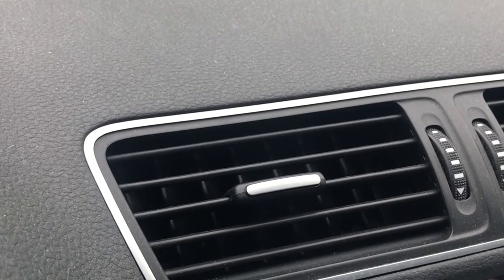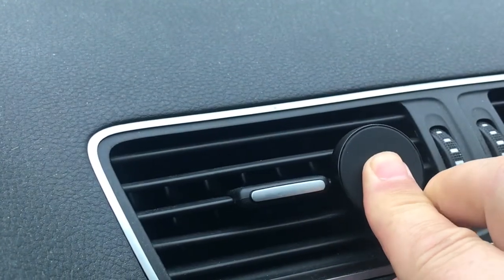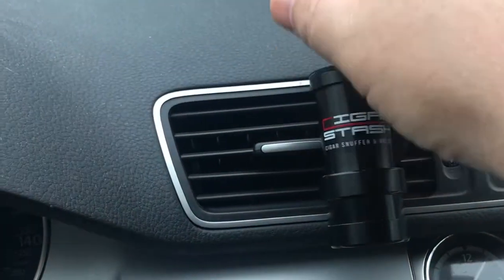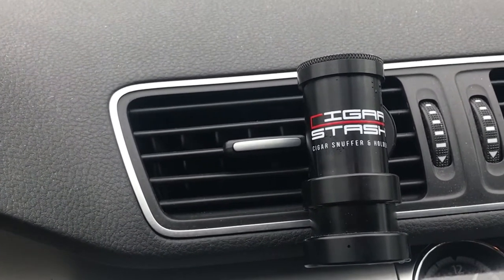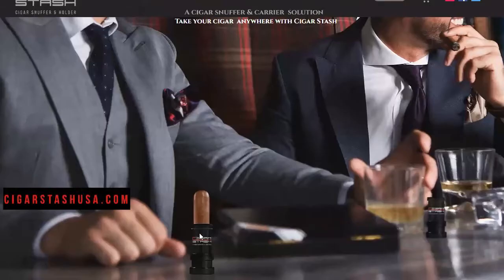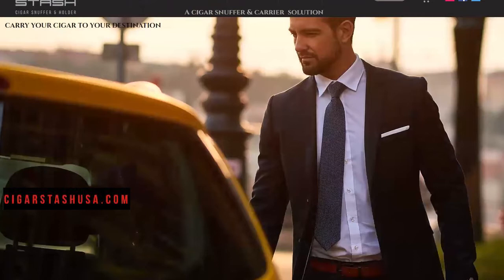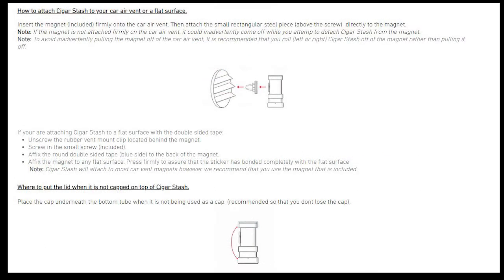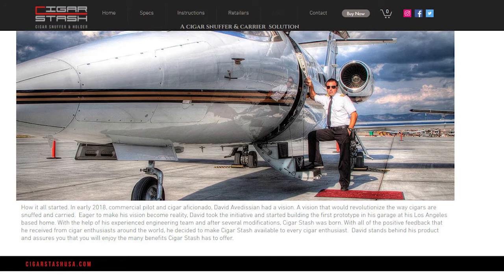Product Review - the Cigar Stash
Today, Boston Jimmie from Stogie Press take a detailed look at a new cigar accessory called the Cigar Stash. Having used the Cigar Stash a few times, I found it to be an interesting product and worthy of including it on a gift list.  It may very well be something that should be in a Christmas gift bag for your favorite cigar enthusiast or maybe you want to tell your Secret Santa to get it for you. The Cigar Stash  has a retail price of $49.95 and is available at cigarstashusa.com.